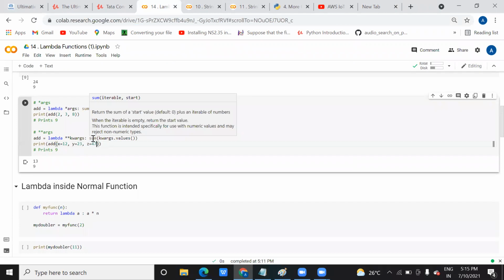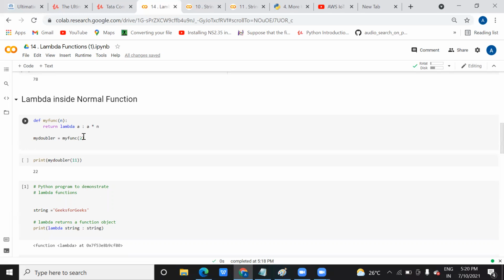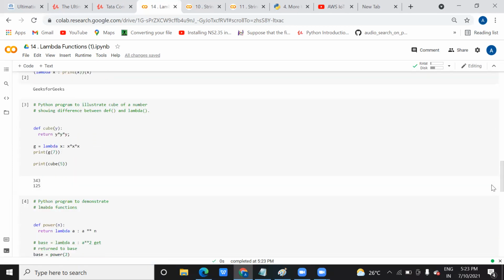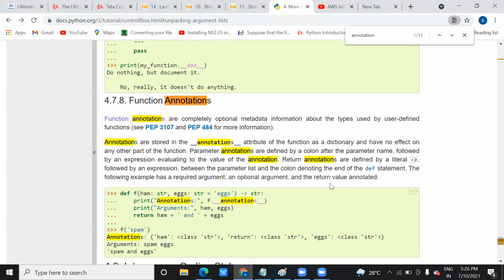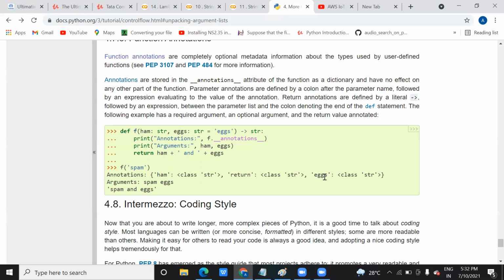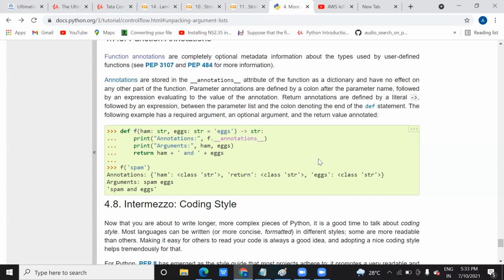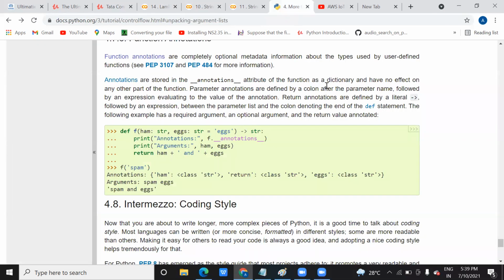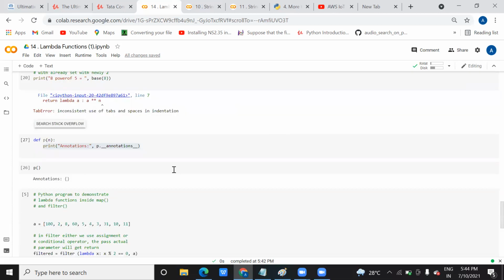Python Lambda Expression and Annotation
What is the function?
What is a nested Function?
What is a lambda expression?
What is Annotation?